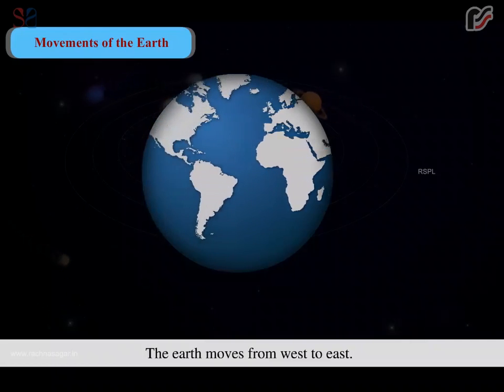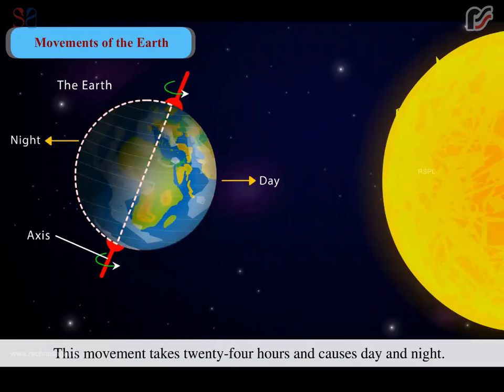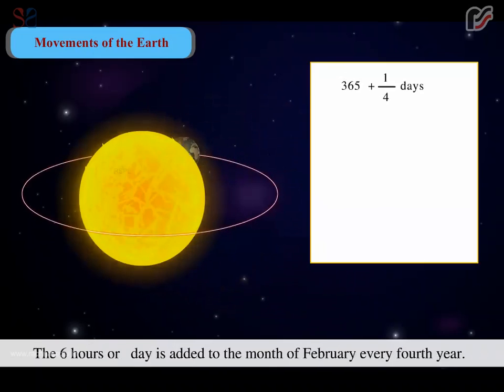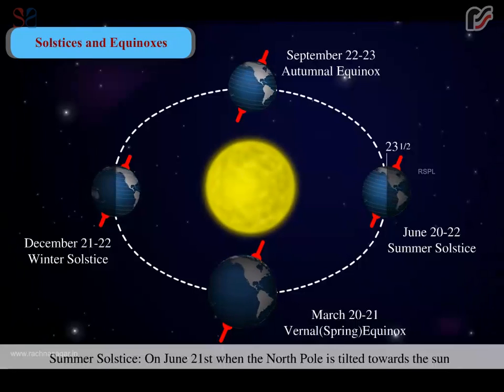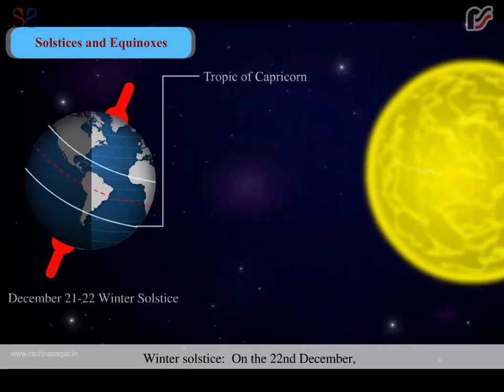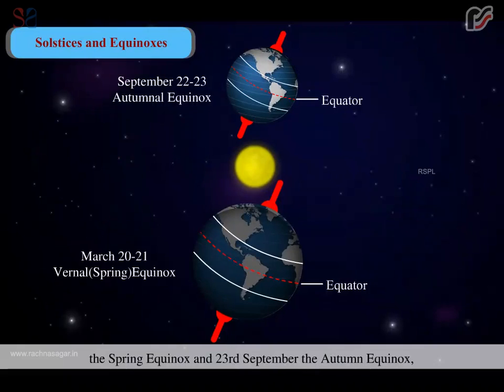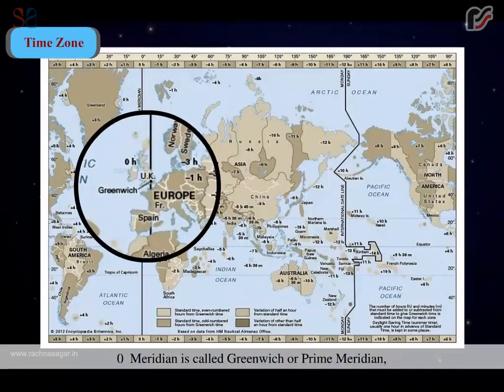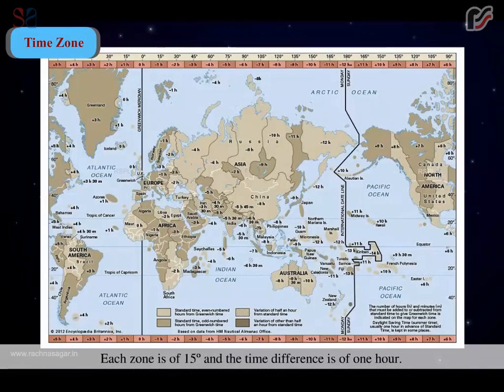Movements of the Earth | Be an Explorer class 5 | Rachna Sagar